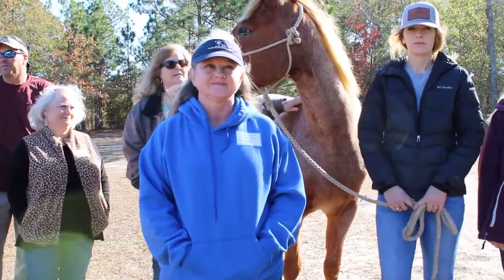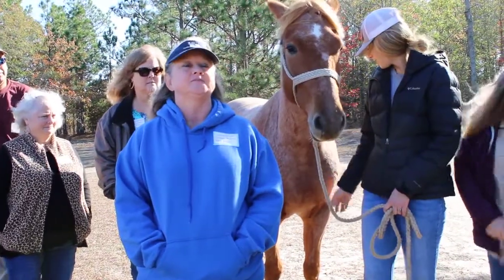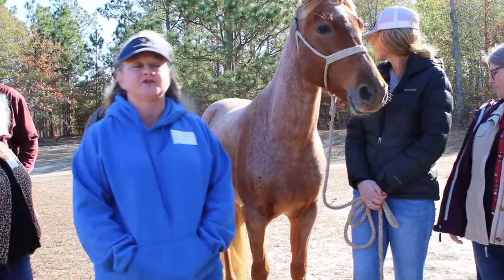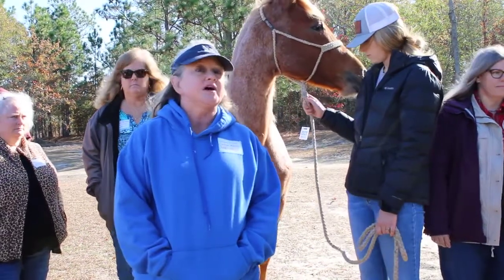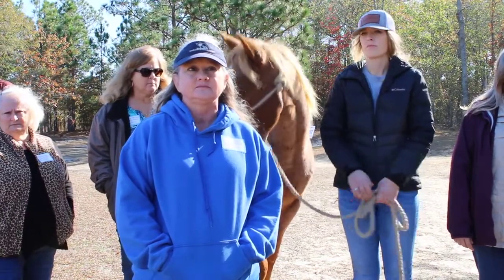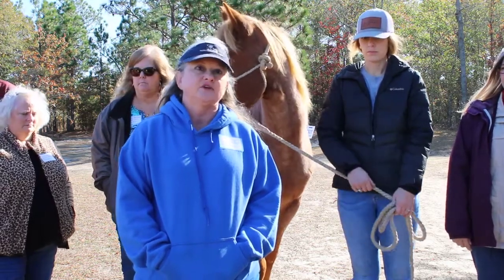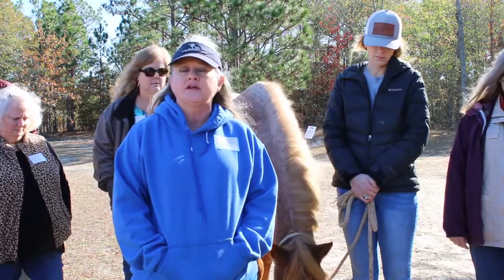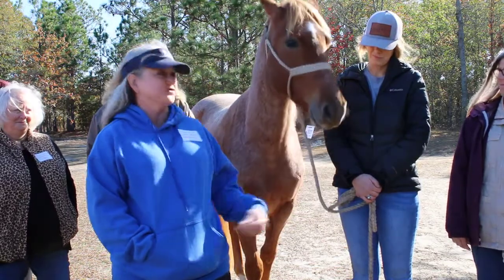Cowpens 241st: Carolina Marsh Tacky Association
Ranger Lamar from Cowpens National Battlefield speaks with Caroline Knight of the Carolina Marsh Tacky Association about the "Marsh Tacky" horse breed and its connection with Early American History.

This video was shared as part of the "Virtual Event" commemorating the 241st anniversary of the Battle of Cowpens, fought on January 17, 1781.